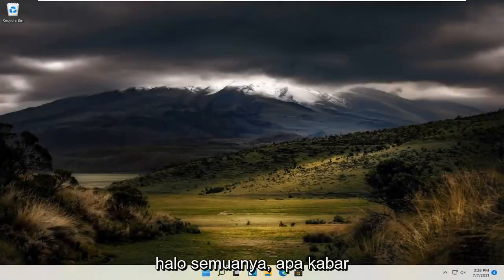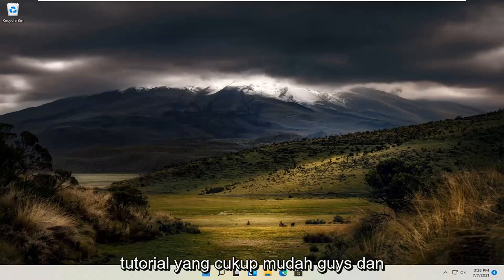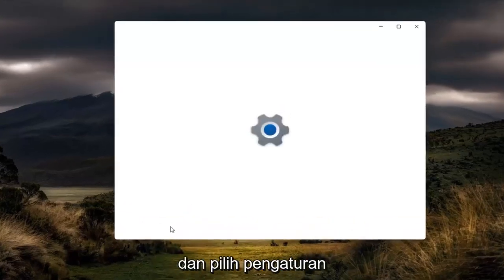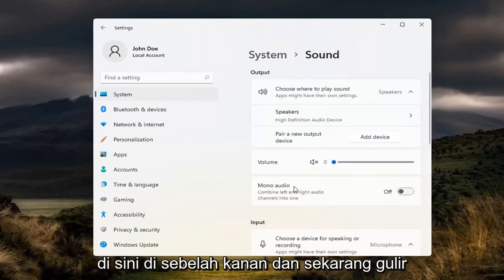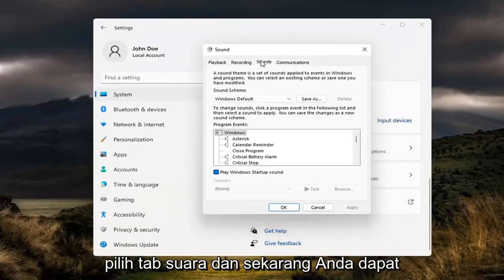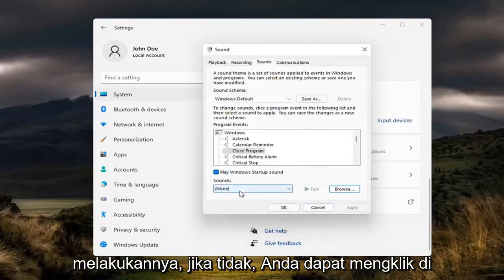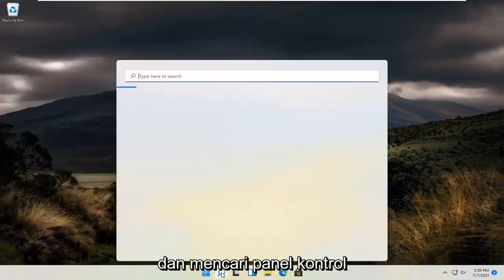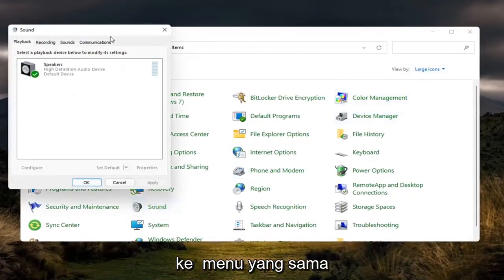Cara Mengubah Suara (Sound) Sistem di Windows 11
Mengubah Suara di Windows 11 [Tutorial]

Apakah Anda merasa terganggu mendengar efek suara yang sama setiap hari di Windows 11? Dalam panduan ini, kami akan menunjukkan langkah-langkah untuk menyesuaikan pengalaman atau menonaktifkan suara sepenuhnya.

Windows suka membuat banyak suara. Setiap kali Anda mengalami kesalahan atau menerima email baru atau menghubungkan perangkat baru, Windows akan berbunyi dengan suara tertentu. Terkadang suaranya mungkin menyenangkan dan membantu. Di lain waktu, itu bisa mengganggu atau tidak diinginkan.

Windows 11 memungkinkan Anda untuk mengatur suara kustom untuk pemberitahuan sistem (seperti peringatan baterai lemah) dan efek suara untuk tindakan seperti menutup program atau mengosongkan recycle bin.

Di samping semua opsi personalisasi, Windows 11 menyertakan efek suara untuk acara sistem dan aplikasi, seperti untuk menghubungkan dan memutuskan periferal, pemberitahuan, peringatan baterai, kesalahan, dan banyak lagi.

Meskipun dapat bermanfaat, mendengarkan suara yang sama setiap hari dapat dengan cepat mengganggu. Namun, Anda tidak perlu membisukan sistem jika tidak menyukainya, karena Anda dapat menyesuaikan setiap suara atau menonaktifkan pengalaman hanya dengan beberapa klik.